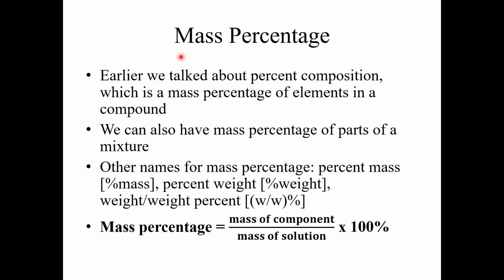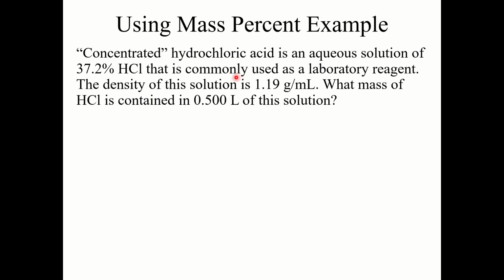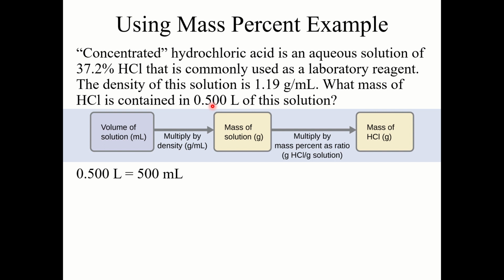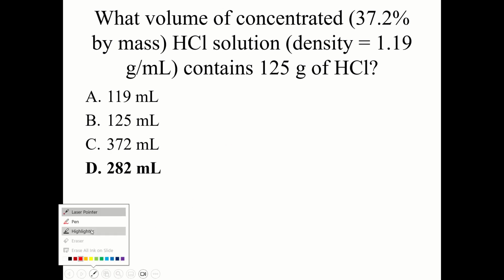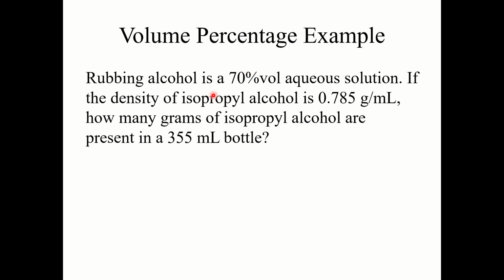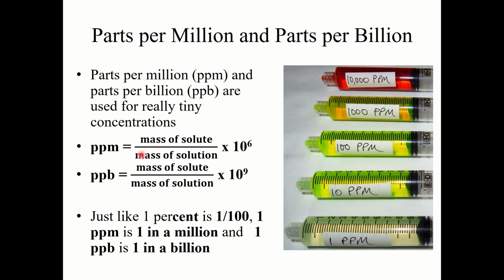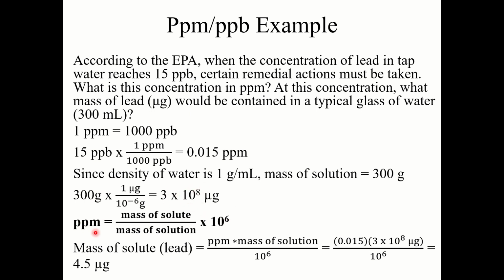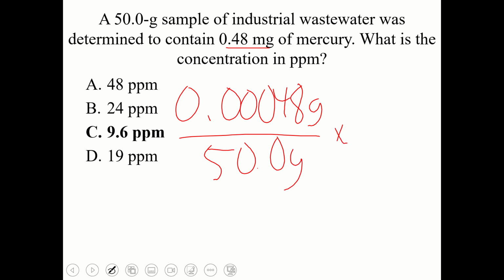Chapter 6.4 - Other Units for Solution Concentrations